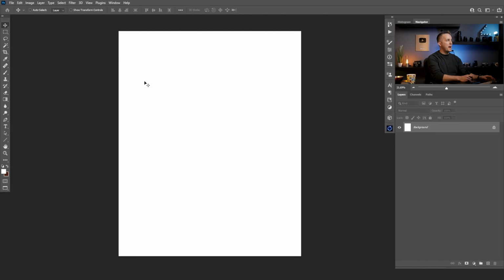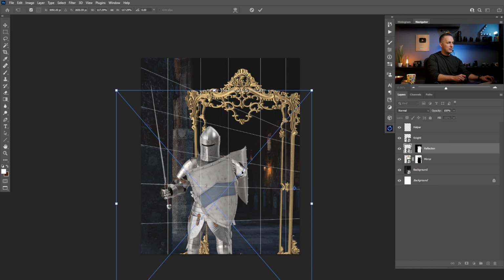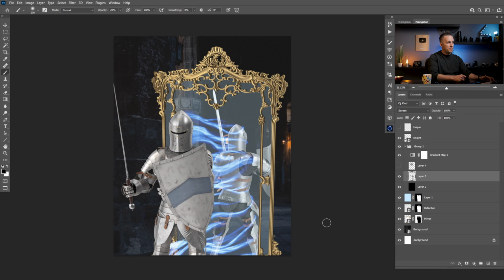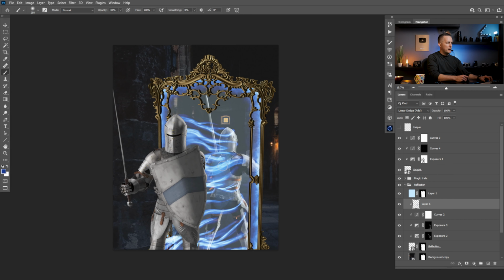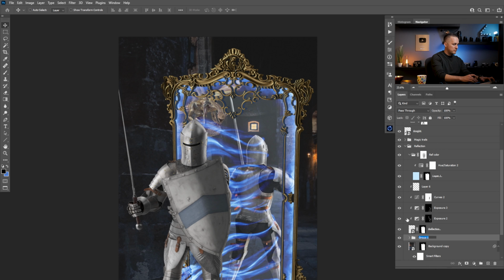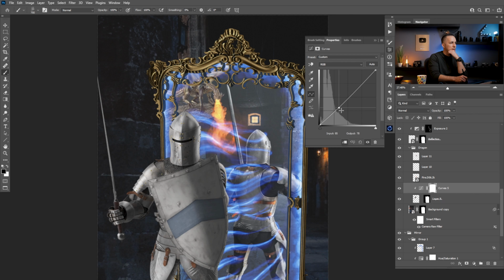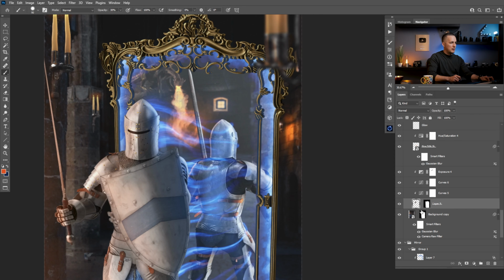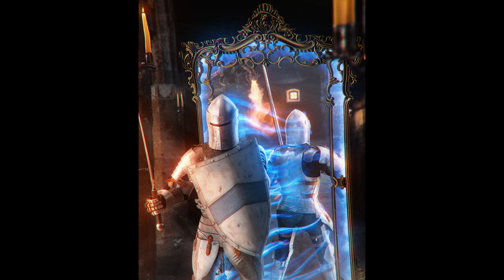Magic Mirror Photo Manipulation | STEP by STEP Tutorial | Learn some Amazing tips form this tutorial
In this step by step photo manipulation tutorial you will learn bunch of cool tips and tricks that you can use in your own projects to create some MAGIC and have fun!